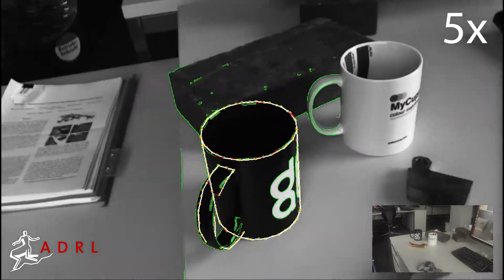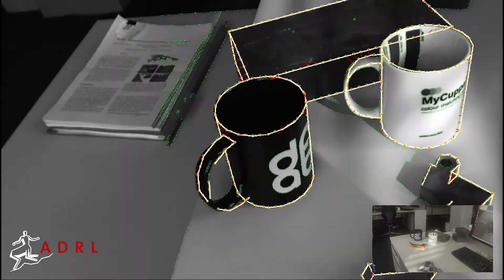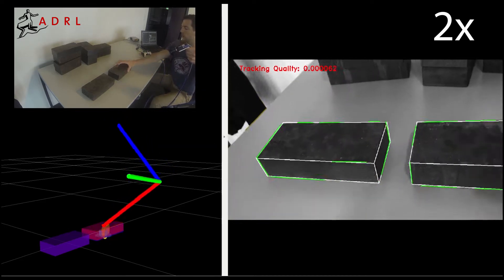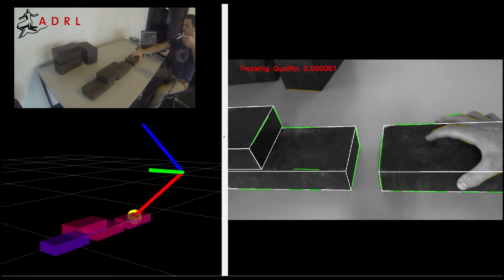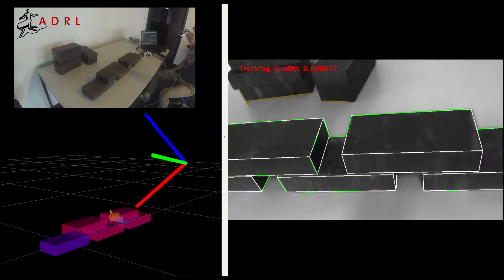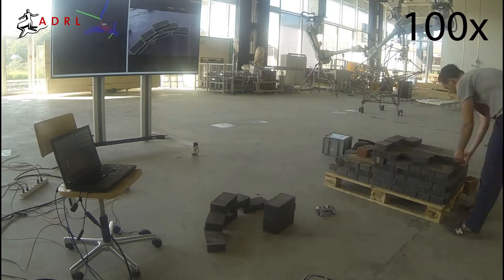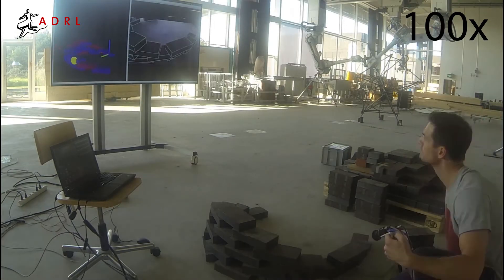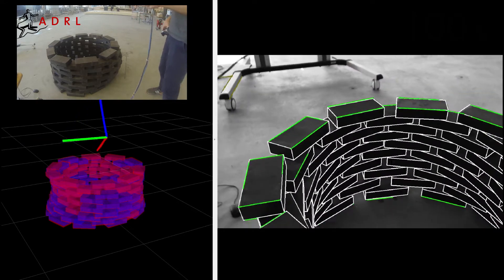Visual-Inertial Multi-Object Tracking for Additive Fabrication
Video attachment of the submission to the Robotics and Automation Letters, September 2017

Timothy Sandy and Jonas Buchli
Agile and Dexterous Robotics Lab, ETH Zurich